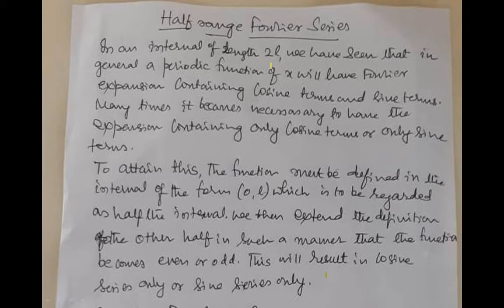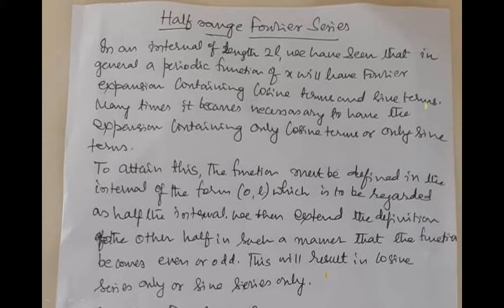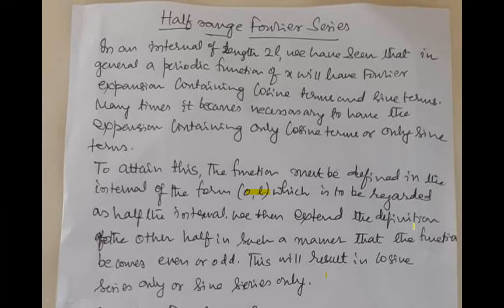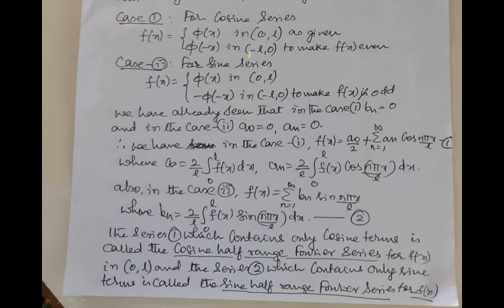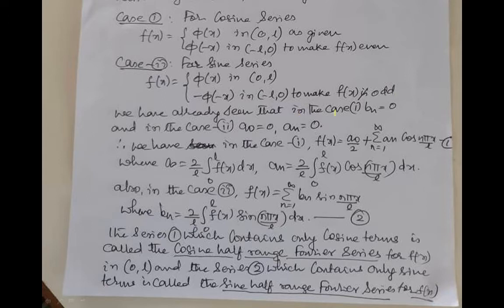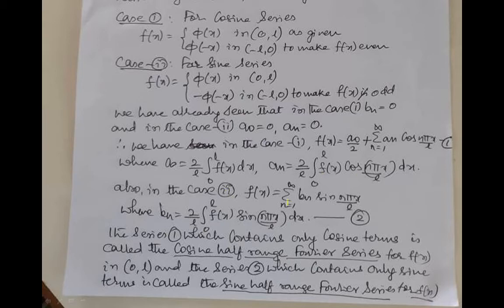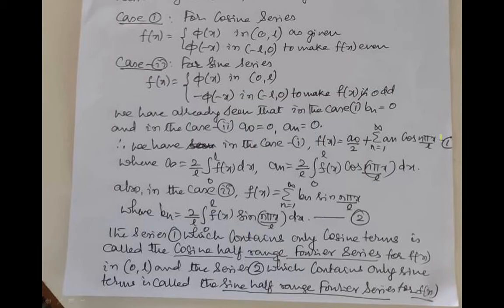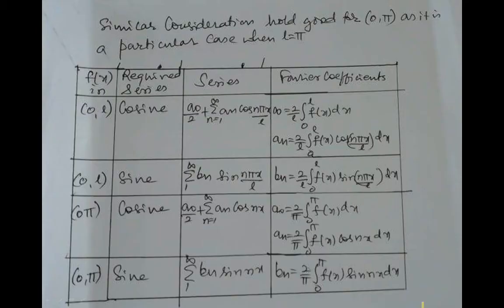Fourier series-Half range series